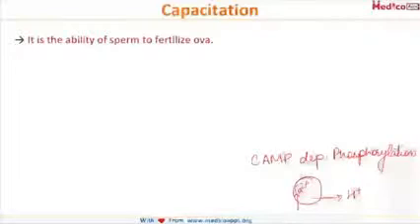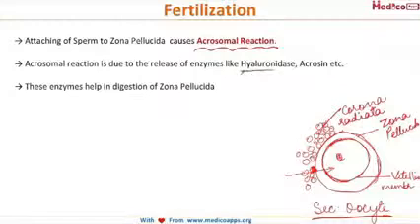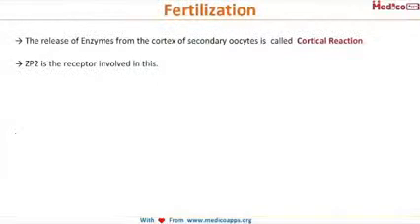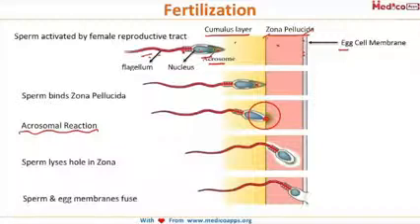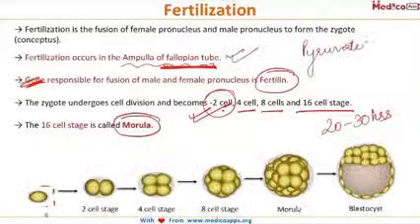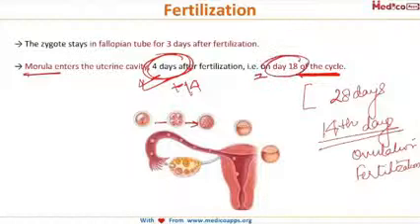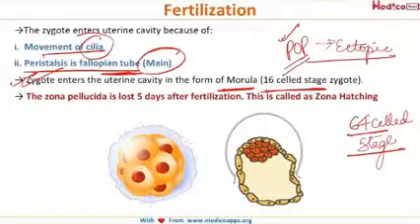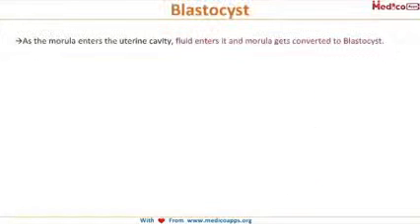Live class on Fertilization by Dr. Gunjan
Fertilization Capacitation Fertilization